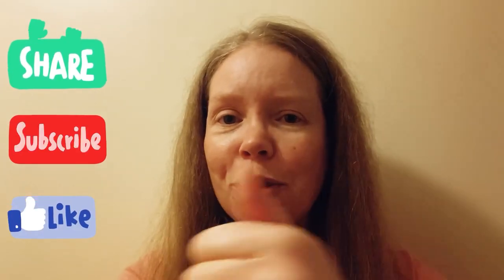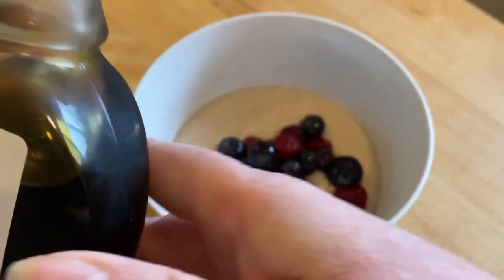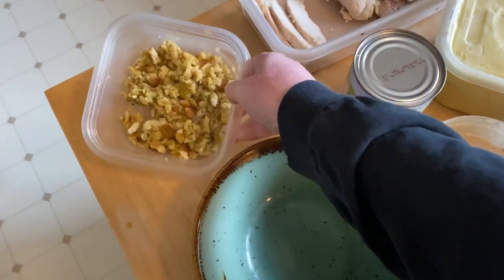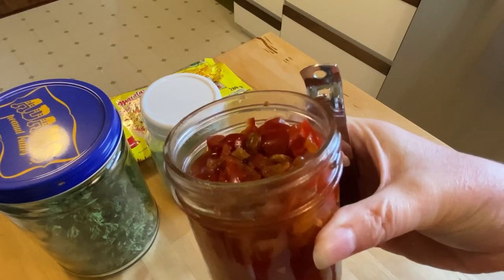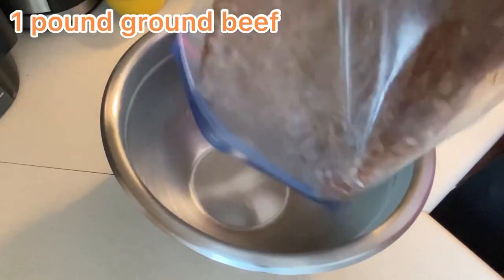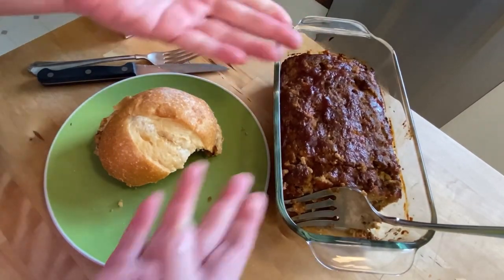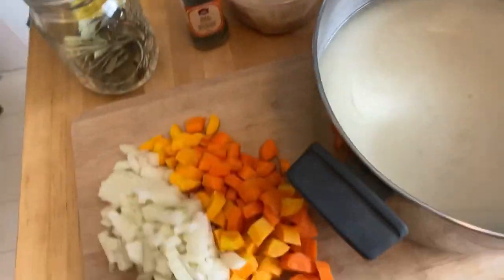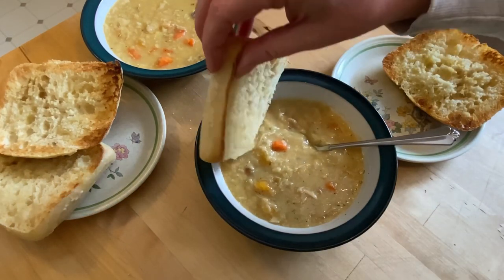LOW SPEND Pantry Challenge 2023 Week #8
It's Week #8 of my 2023 PANTRY CHALLENGE! My goal is to feed myself and my husband by just using food from our PANTRY and FREEZER. My goals in the challenge are to use up older (or less popular) canning and pantry food items that are at or near their best before dates or have just hung around for too long and to SAVE MORE MONEY by having a very FRUGAL FEBRUARY!

This week I try some more awesome viewer suggestions along with some tasty BREAKFAST RECIPES, LUNCH RECIPES AND DINNER RECIPES! It was so great to have all the MEAL IDEAS suggestions when I was feeling a bit under the weather! It's so much fun to try out meal suggestions I've never tried!

Reusable SILICONE BAKING CUPS
KRUPS COFFEE GRINDER
CUISINART MINI FOOD PROCESSOR
KITCHEN AID STAND MIXER